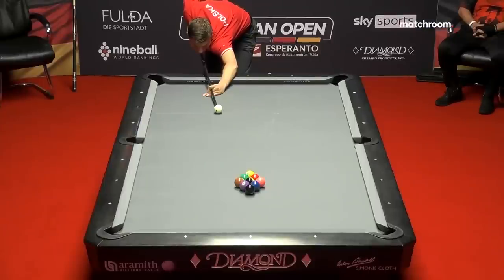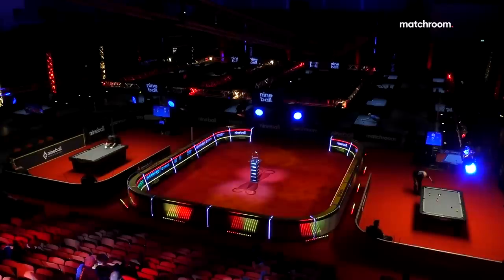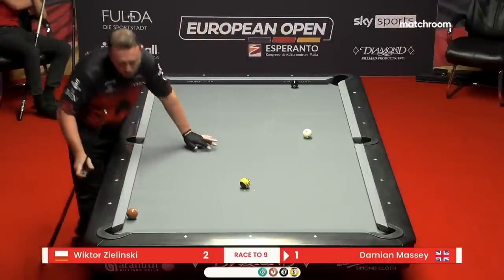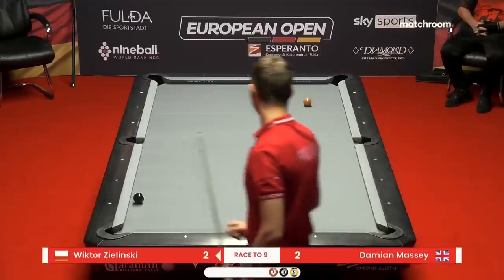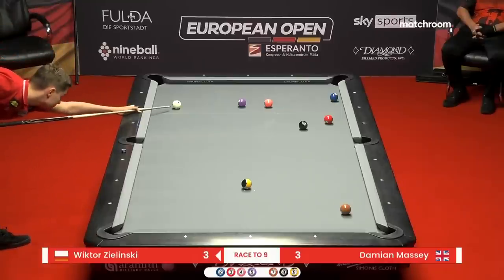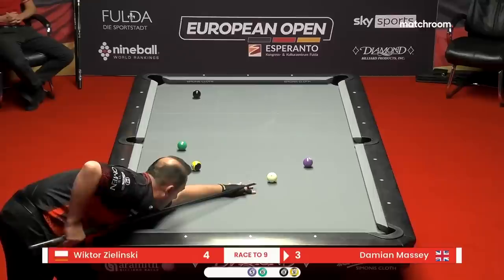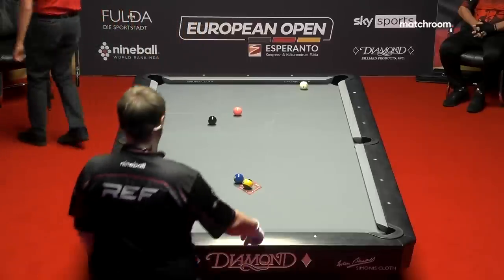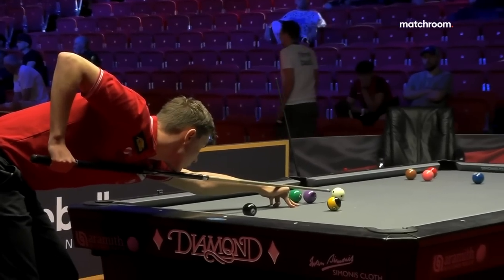Wiktor Zielinski vs Damian Massey | Round One | 2022 European Open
Poland's Wiktor Zielinski takes on Damian Massey in the opening round of the 2022 European Open Pool Championship in Fulda, Germany.

Watch the 2023 European Open from August 8-13, table one streaming on Matchroom Pool YouTube and table two streaming on Matchroom Multi Sport YouTube for days 1-4 of the event. Watch days 5-6 live on Sky Sports, DAZN, Matchroom.Live, and ViaPlay.